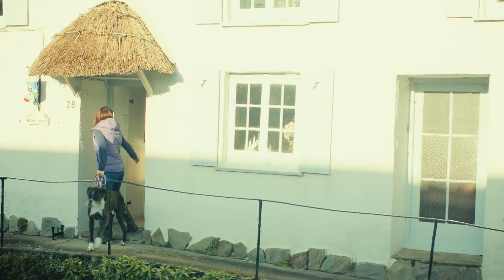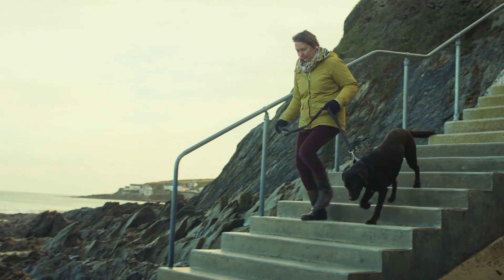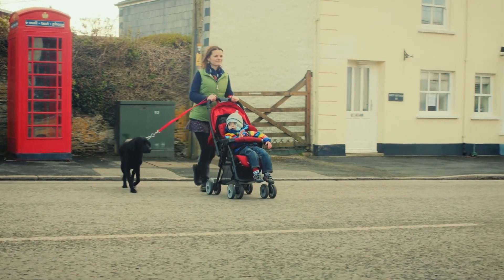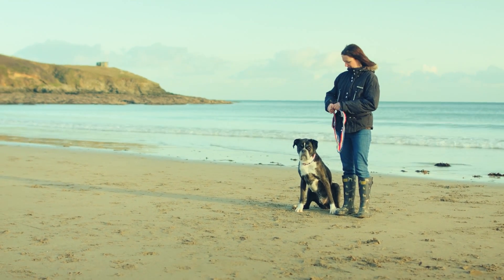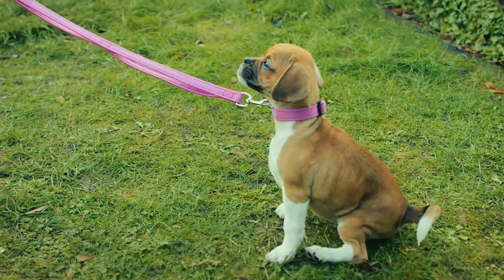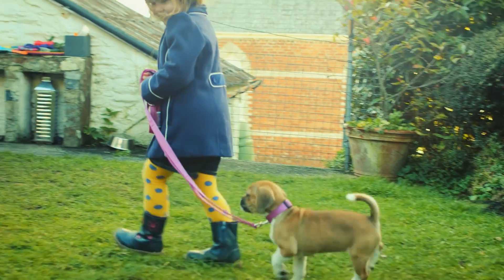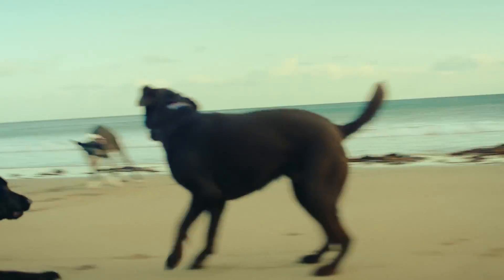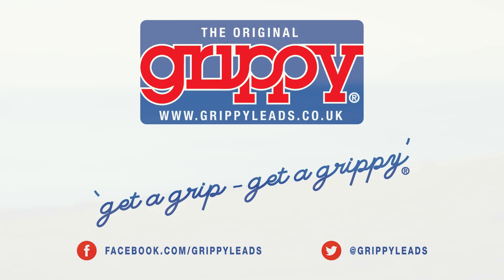Introducing Grippy Leads...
"Get a grip - get a Grippy"